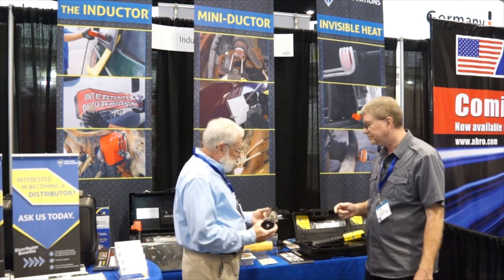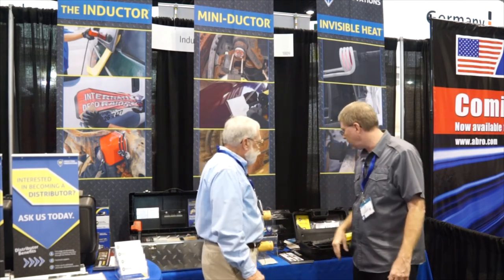Heating Stuck Nuts & Bolts Without A Torch - Wrenchin' Up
Safely heating stubborn fasteners can be difficult on many light and heavy duty vehicles. My guest, Inductive Innovations' Norbert Jillich, shows us a safe and practical solution.

Wrenchin' Up with Jim Bates strives to deliver automotive technical information and ideas from manufacturers and engineers to interested technicians and enthusiasts on a weekly basis. New videos are uploaded on Wednesdays.

Due to factors beyond the control of Wrenchin' Up with Jim Bates, it cannot guarantee against unauthorized modifications of this information, or improper use of this information.  Wrenchin' Up with Jim Bates assumes no liability for property damage or injury incurred as a result of any of the information contained in this video. Wrenchin' Up with Jim Bates recommends safe practices when working with power tools, automotive lifts, lifting tools, jack stands, electrical equipment, blunt instruments, chemicals, lubricants, or any other tools or equipment seen or implied in this video.  Due to factors beyond the control of Wrenchin' Up with Jim Bates, no information contained in this video shall create any express or implied warranty or guarantee of any particular result.  Any injury, damage or loss that may result from improper use of these tools, equipment, or the information contained in this video is the sole responsibility of the user and not Wrenchin' Up with Jim Bates.